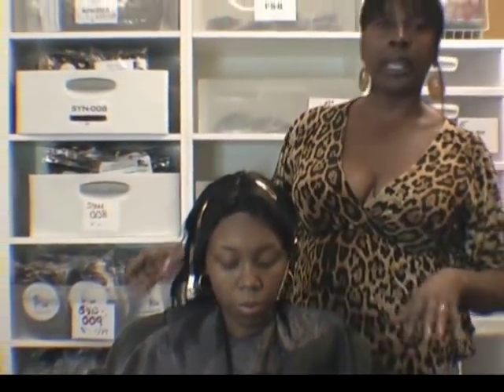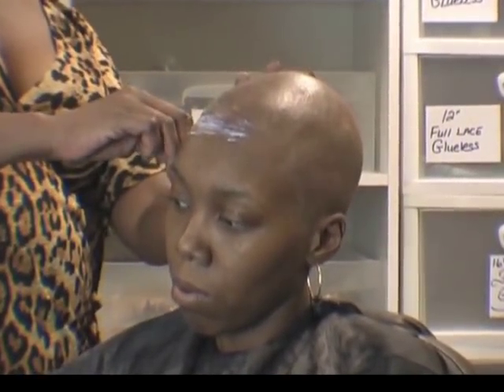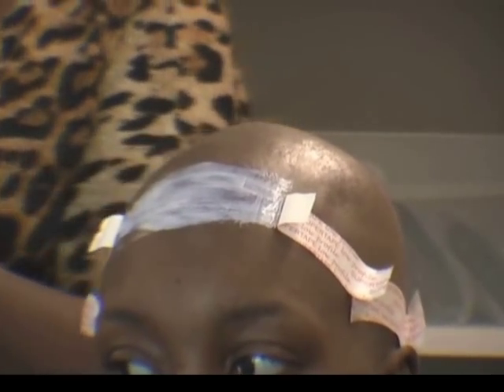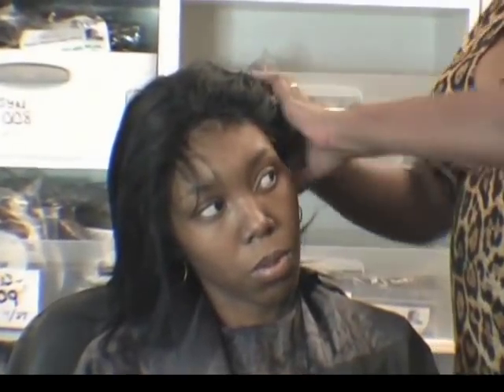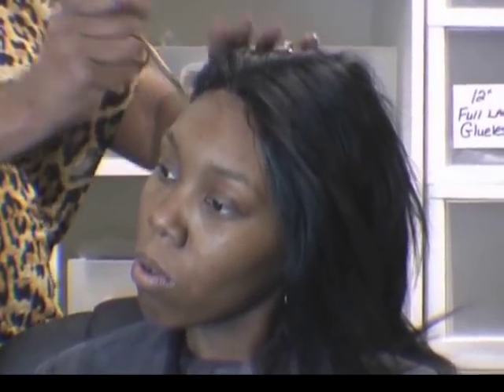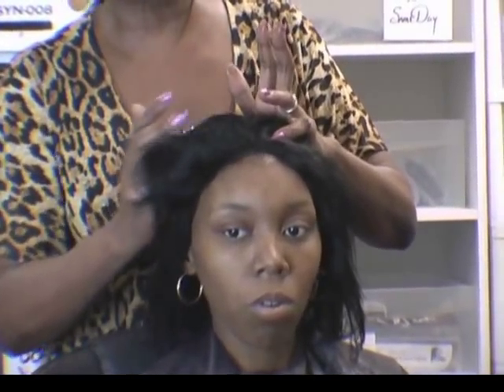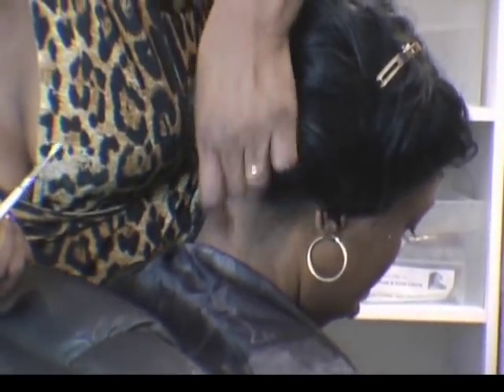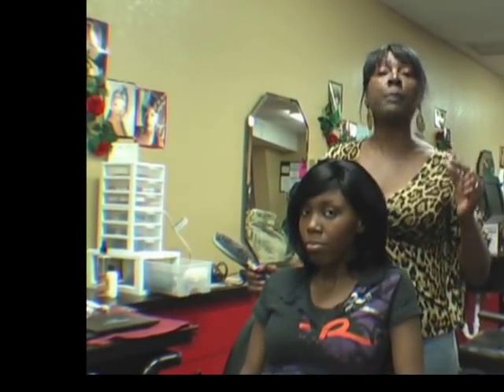Ms Lola's Lace Wig Wide Bond Application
for more tips and the very best in lace wigs, hair units and accessory products.

Ms Lola demonstrates how to install lace wigs using a wide bond application that keeps wigs bonded 4 to 6 weeks through shampooing on the head, showering, and perspiration.